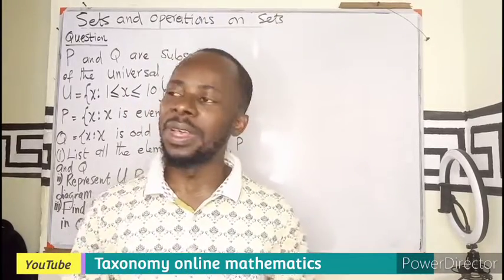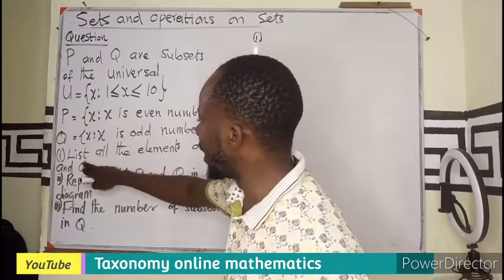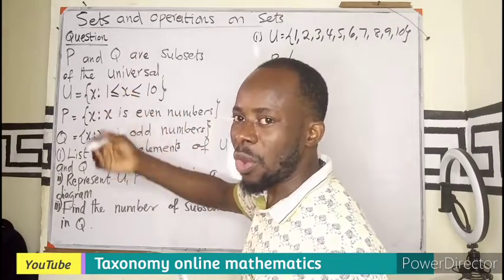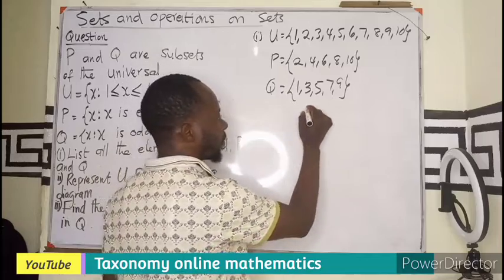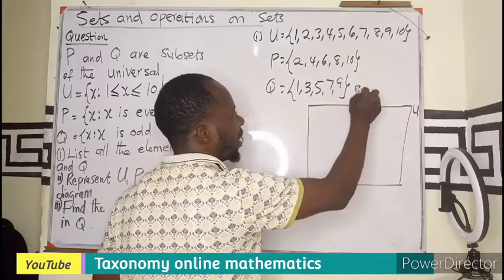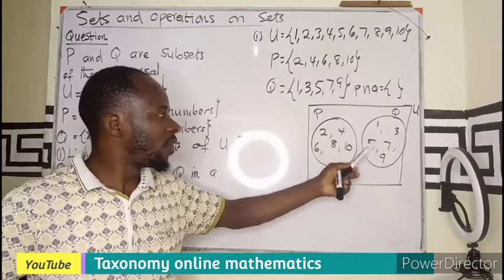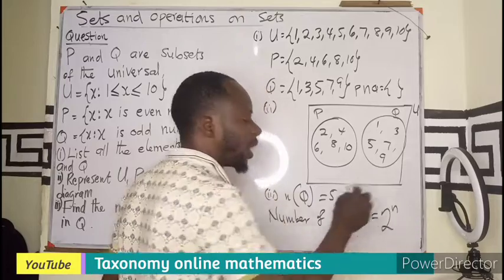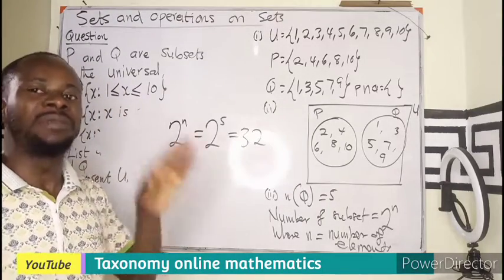Representation of Sets on a Venn Diagram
In this video, we will solve question on how to represent two subsets on a Venn diagram.